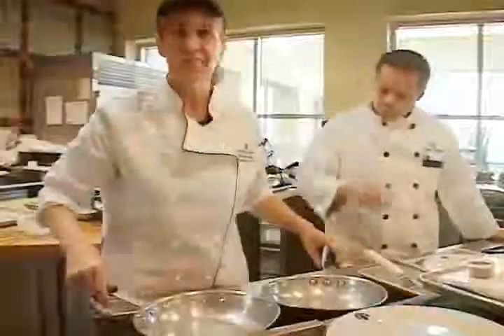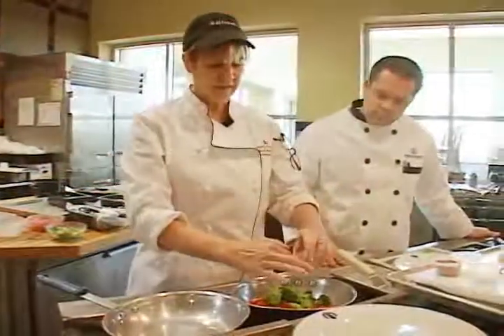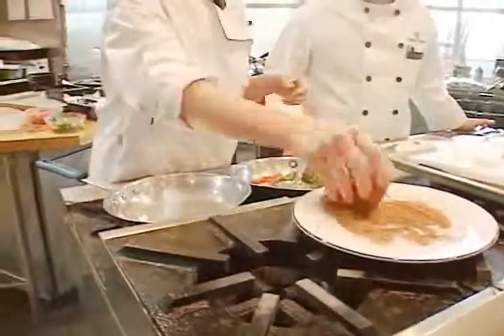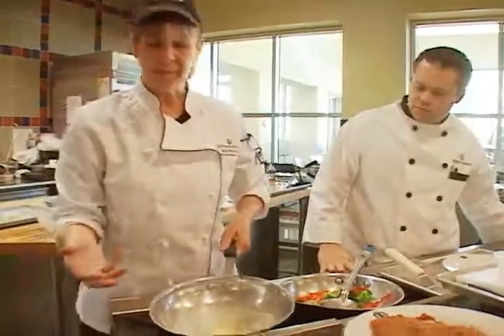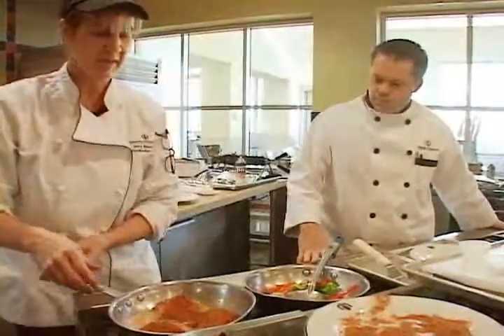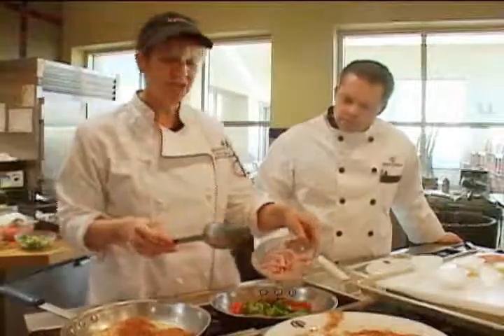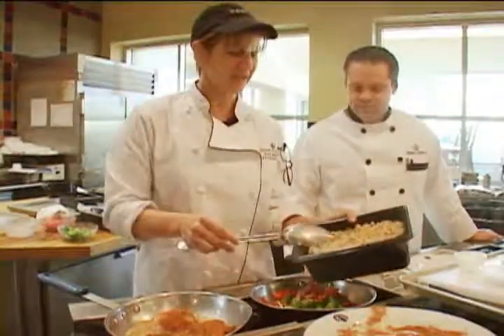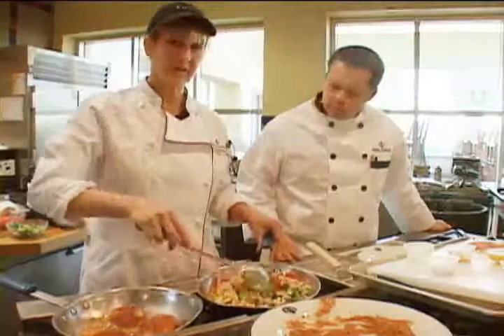Blackened Grouper with Gluten-Free Fusilli and Veggies by Chef Amy Gronus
UConn Dining Services Cooking Demo
Chef Amy Gronus, Production Chef at North Dining Hall, prepares Blackened Grouper with Gluten-Free Fusilli and Veggies